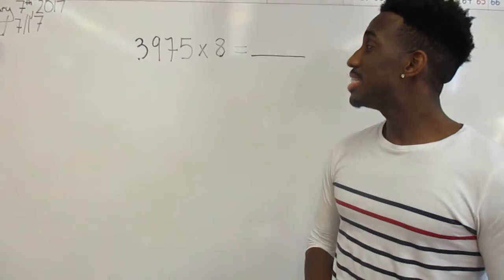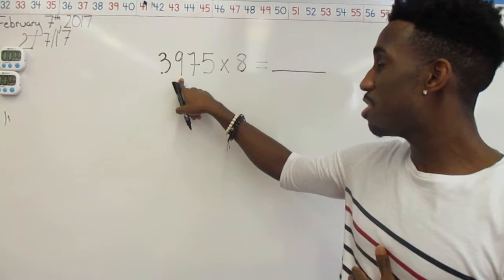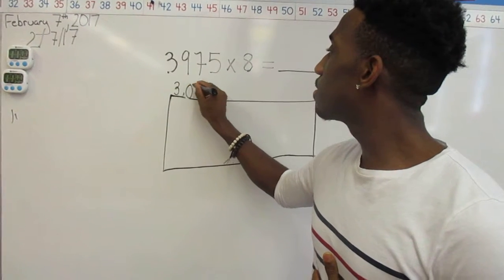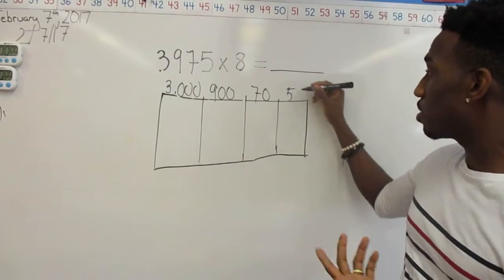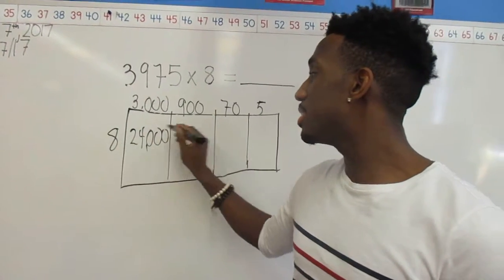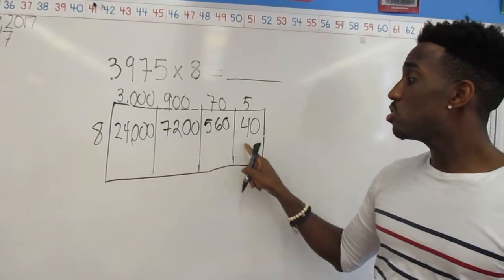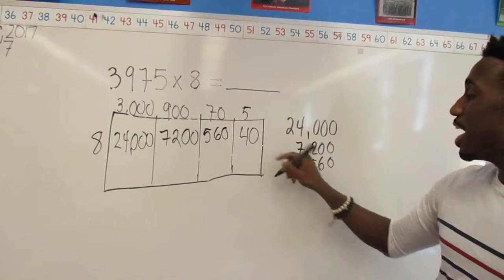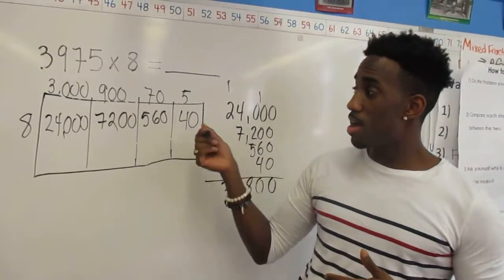Multiplication: Area Model Multiplying 4 digit number by 1 digit number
This video shows how to multiply a 4 digit number by a 1 digit number using multiplication